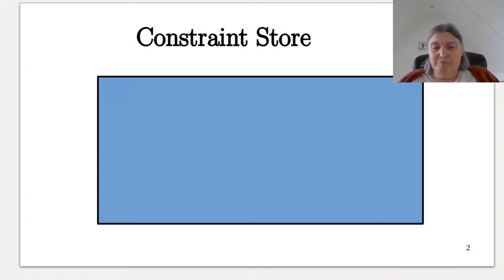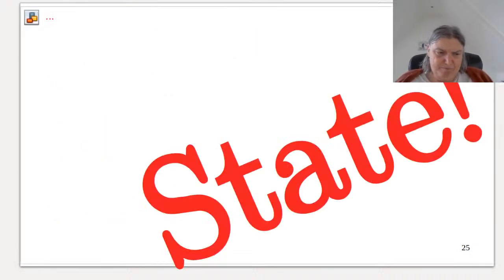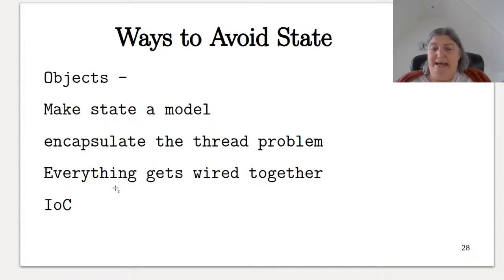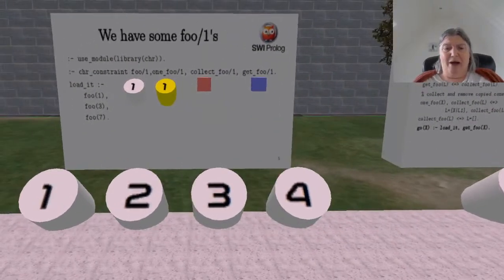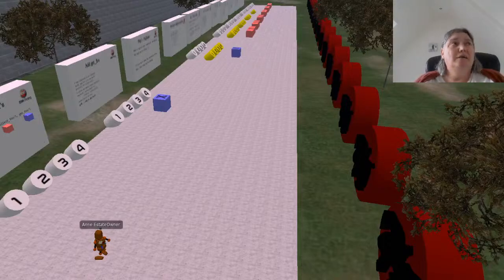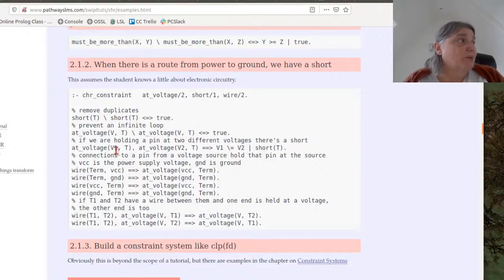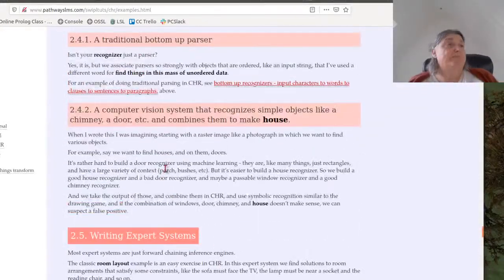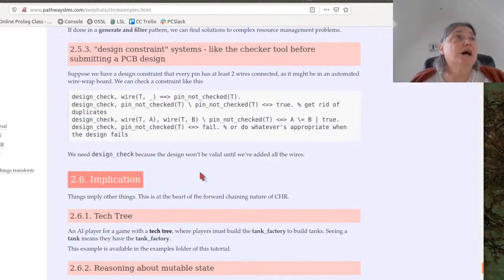Prolog Essentials Constraint Handling Rules Lecture EUsession